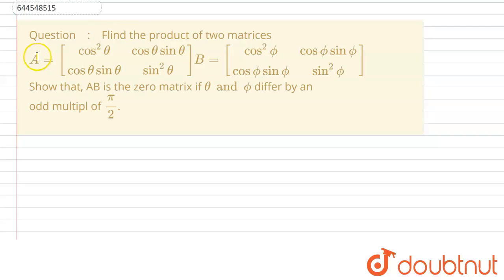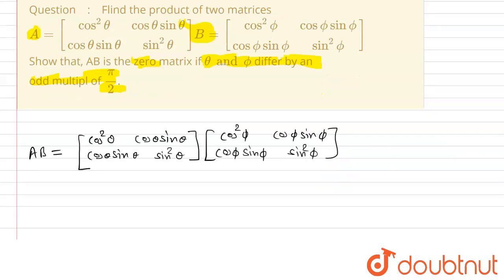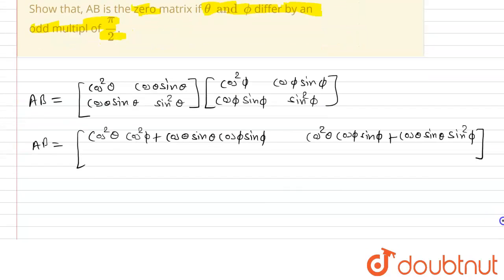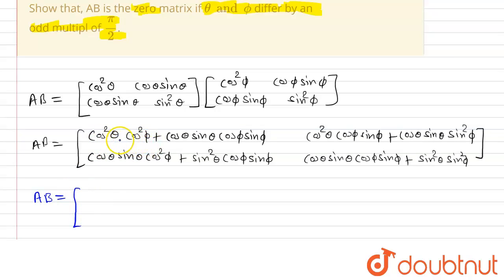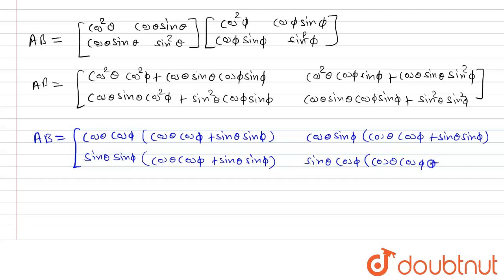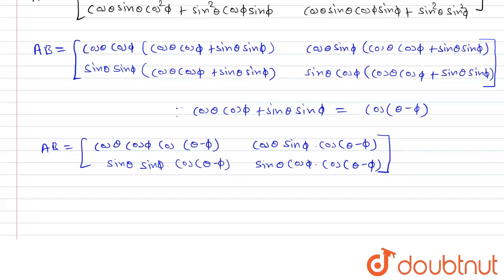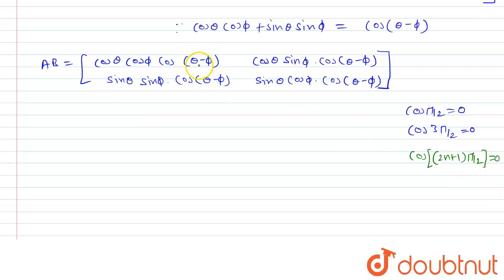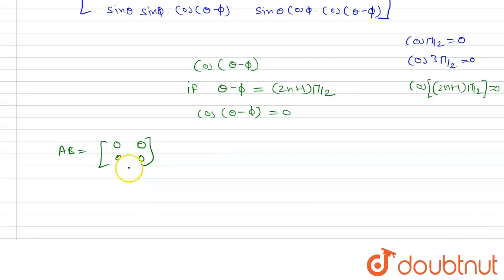Flind the product of two matrices A =[[cos^(2) theta , cos theta sin theta],[cos theta sin theta...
Flind the product of two matrices A =[[cos^(2) theta , cos theta sin theta],[cos theta sin theta ,sin^(2)theta]] B= [[cos^(2) phi,cos phi sin ph,[cos phisin phi,sin^(2)ph]Show that,AB is the zero matrix if theta and phi differ by an odd multiplof pi/2.
Class: 12
Subject: MATHS
Chapter: MATRICES & DETERMINANT
Board:IIT JEE

👉 Have Any Query? Ask Us.